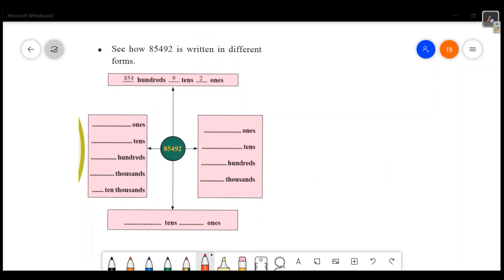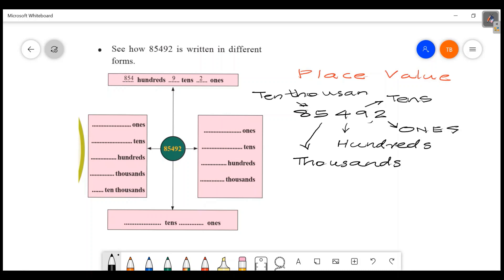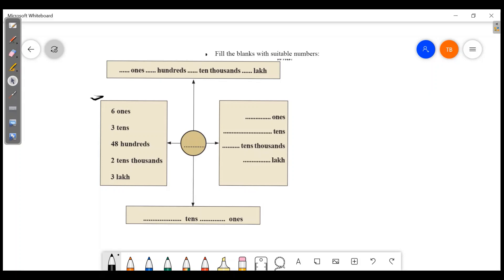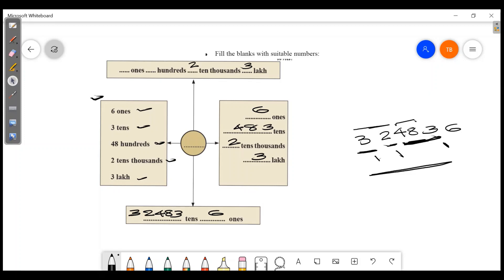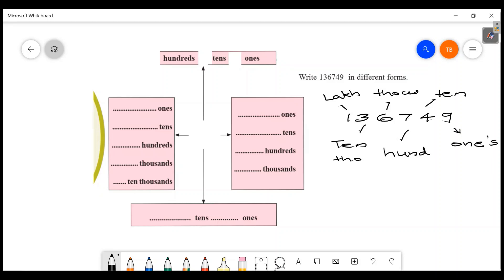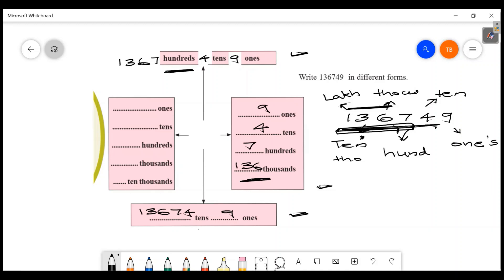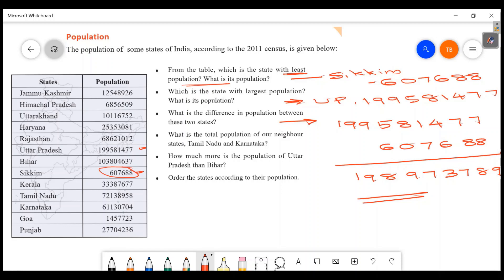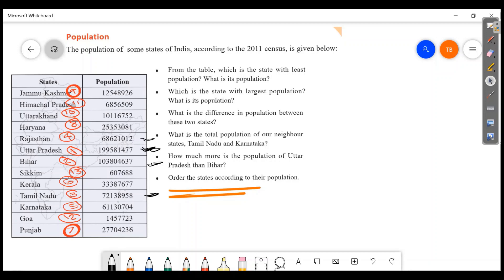NUMBER WORLD CLASS 5 MATHS CHAPTER 1 SCERT KERALA SYLLABUS ENGLISH MEDIUM PART 2/4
Number World , CLASS 5 MATHS CHAPTER 1 ENGLISH MEDIUM  Kerala syllabus SCERT ,
Numbers World,
Numbers World class 5 Kerala,
Numbers world standard 5,
class 5 maths chapter 1 number world,
5th std maths kerala,
class 5 mathematics kerala,
Class 5 maths kerala state,
scert,
STANDARD 5 CHAPTER 1 NUMBER WORLD,
STANDARD 5 CHAPTER 1,
5TH STANDARD MATHS CHAPTER 1,
5TH STD MATHS,